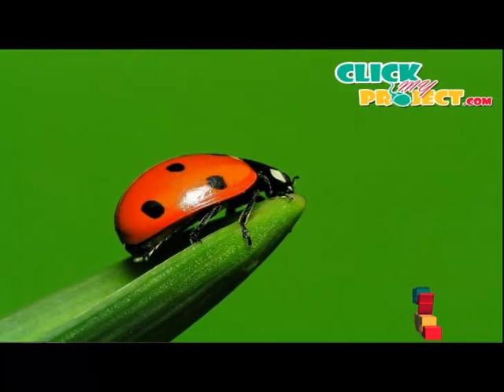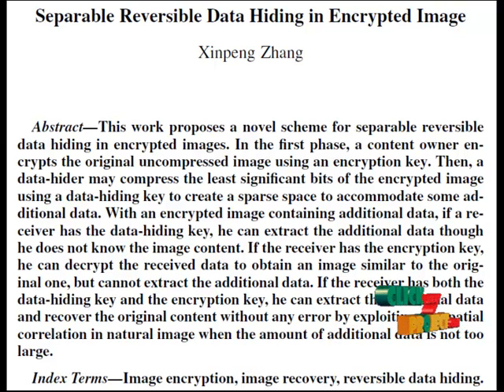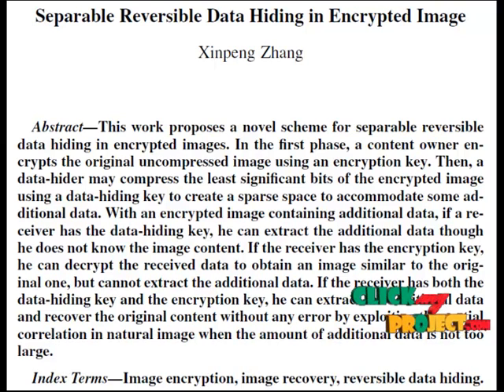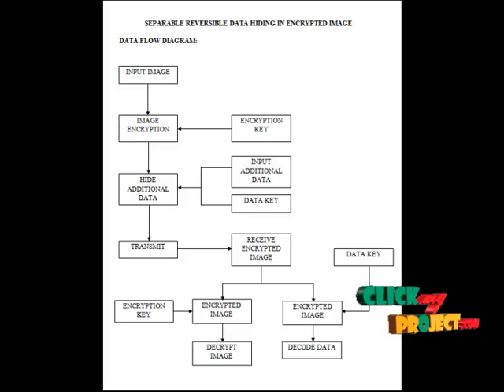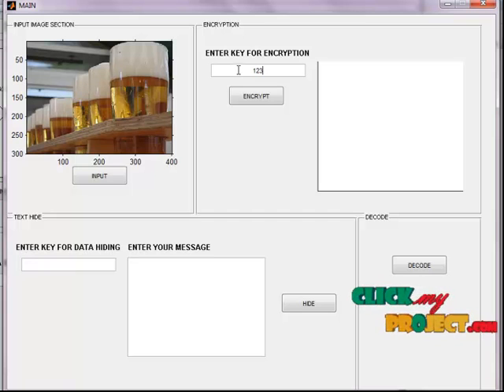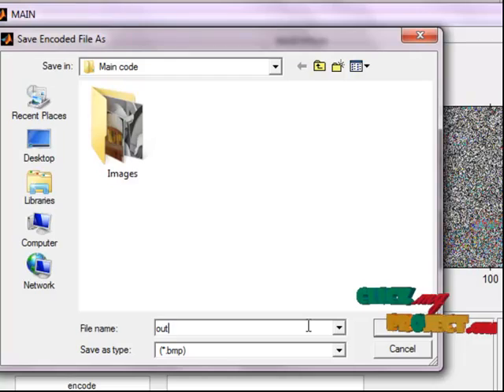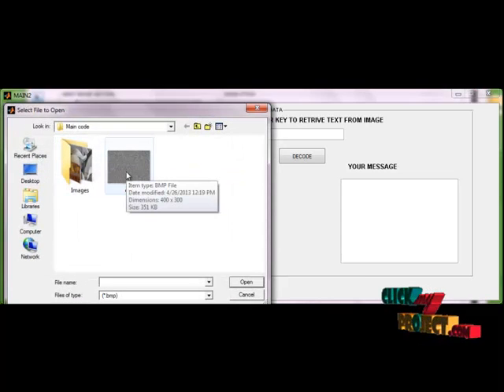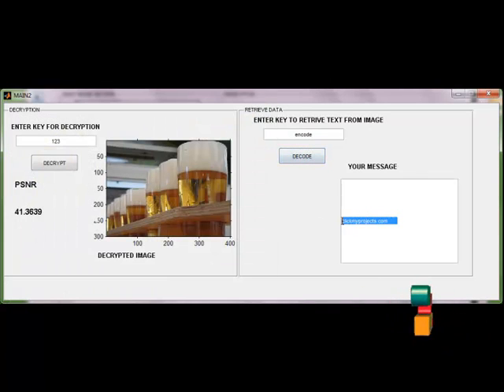Final Year Projects | Separable Reversible Data Hiding in Encrypted Image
Including Packages
* Complete Source Code
* Complete Documentation
* Complete Presentation Slides
* Flow Diagram
* Database File
* Screenshots
* Execution Procedure
* Readme File
* Addons
* Video Tutorials
* Supporting Softwares

Specialization
* 24/7 Support
* Ticketing System
* Voice Conference
* Video On Demand *
* Remote Connectivity *
* Code Customization **
* Document Customization **